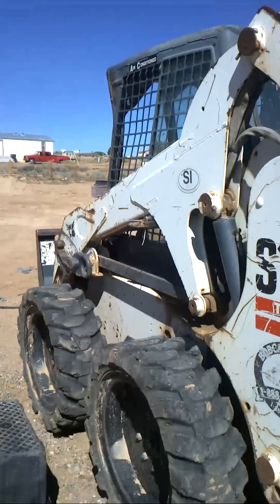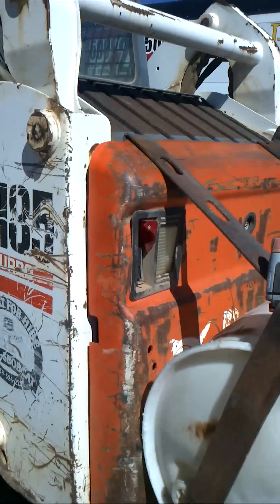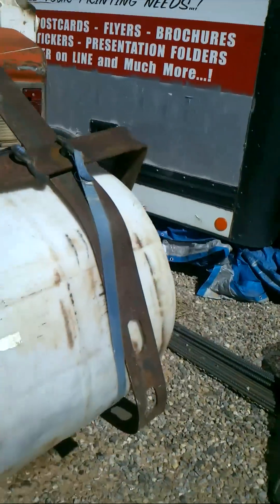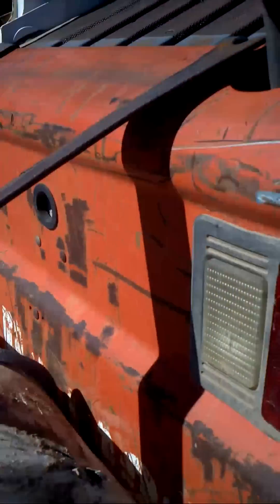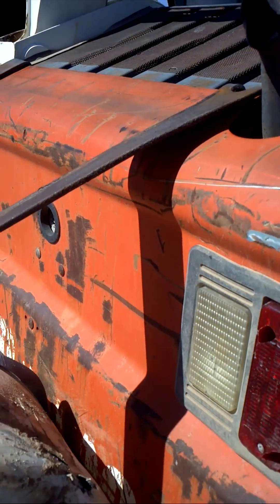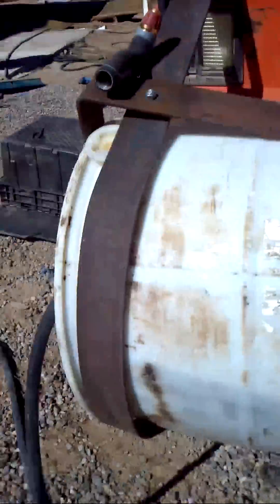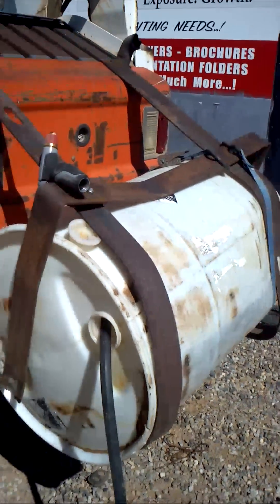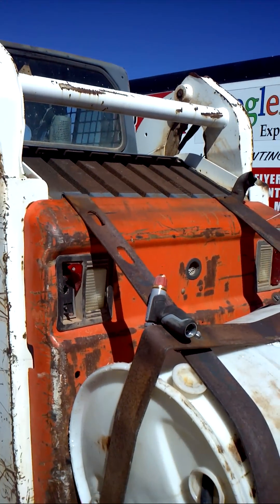how to make & building a counterweight for a bobcat